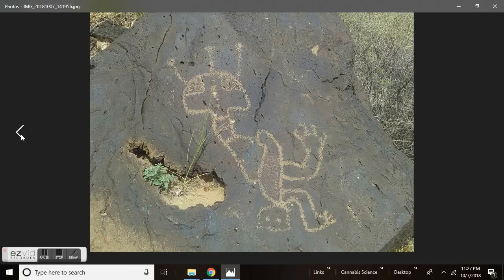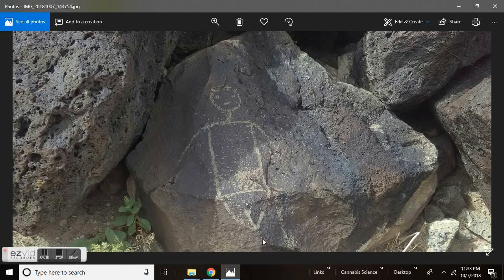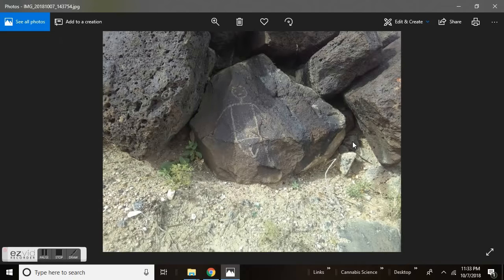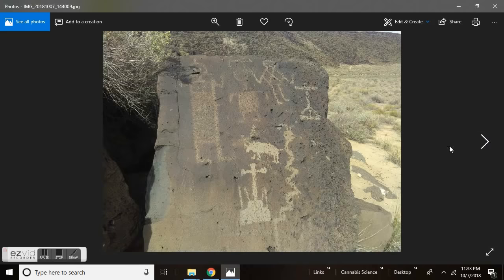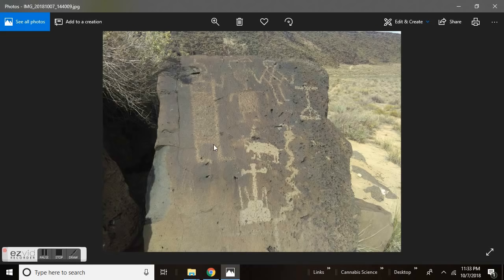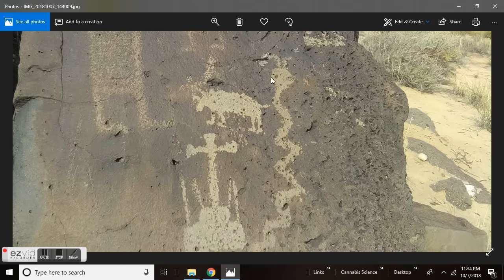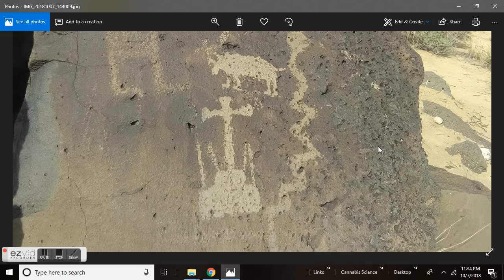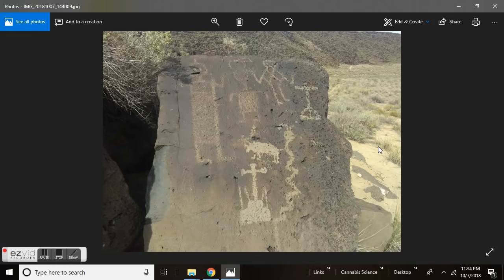Petroglyph National Monument - Rinconada Canyon - Ancient Art Reconsidered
Petroglyph National Monument protects one of the largest petroglyph sites in North America, featuring designs and symbols carved onto volcanic rocks by Native Americans and Spanish settlers 400 to 700 years ago. These images are a valuable record of cultural expression and hold profound spiritual significance for contemporary Native Americans and for the descendants of the early Spanish settlers.

Rinconada Canyon offers an insight into the geologic, cultural, and natural resources of this region. From the parking lot a sandy path follows the northern escarpment, carrying you over sand dunes. As you walk into the canyon, the sounds and sights of the city fade away and may be replaced with the coo of a mourning dove or a collared lizard sunning itself on a basalt boulder. Here you see prehistoric and historic petroglyphs, rock wall alignments and shelters, and wildlife living in the vegetation growing throughout the canyon.

The geology of the area shows the remnants of volcanic eruptions of 200,000 years ago. The basalt from these flows caps the sandstone of the Santa Fe Formation. As the softer sandstone erodes away, the basalt breaks off and tumbles down the hillside. This action provided the escarpment where the petroglyphs were carved.